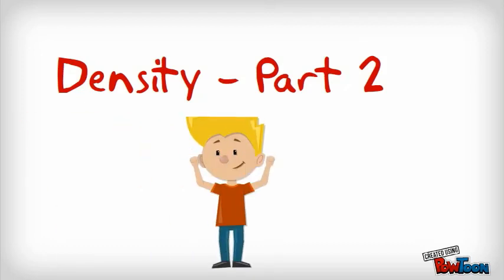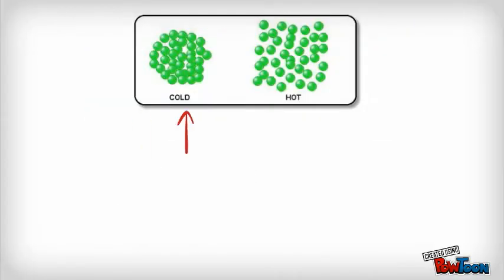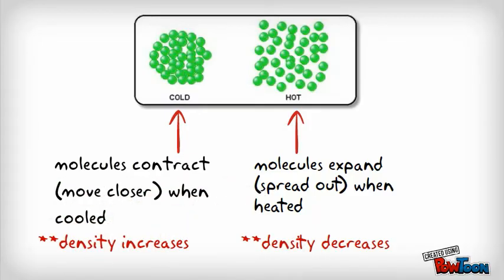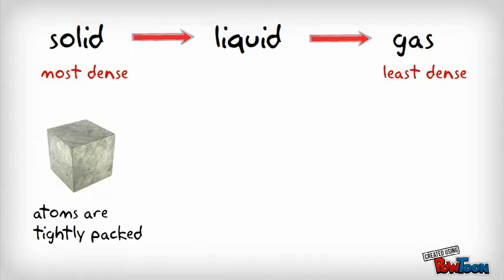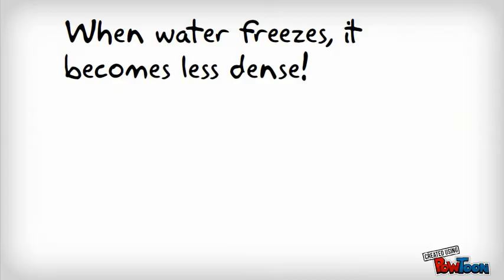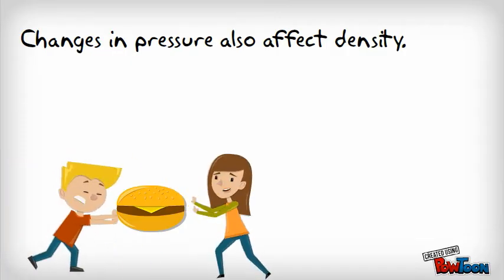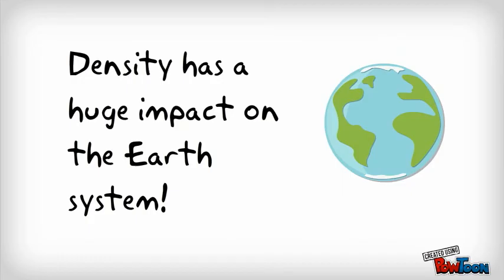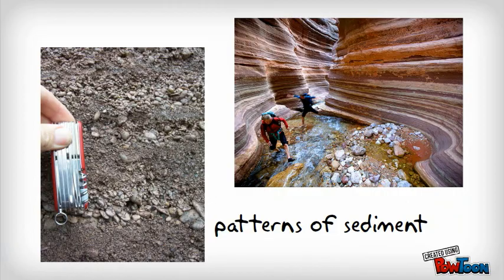Density Part 2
This video explores the factors that do and do not affect an object's density.